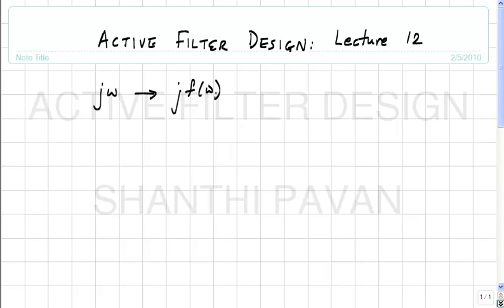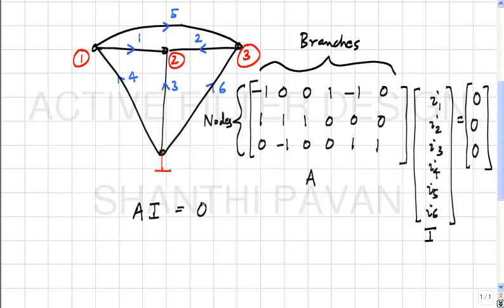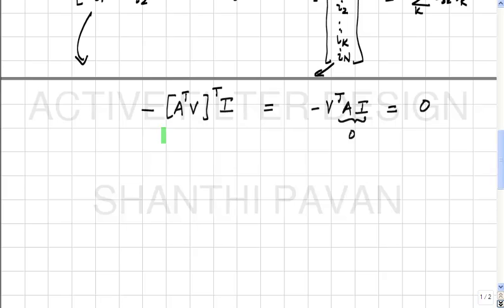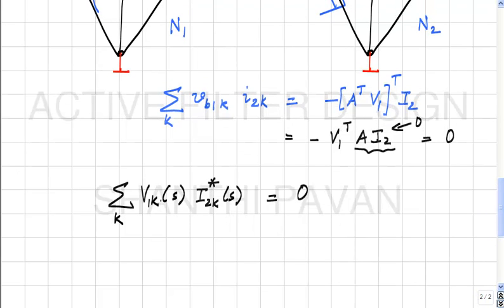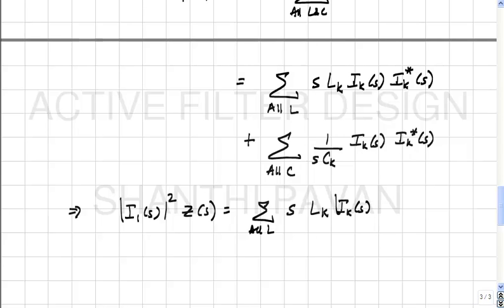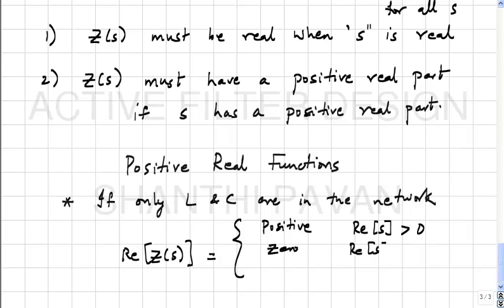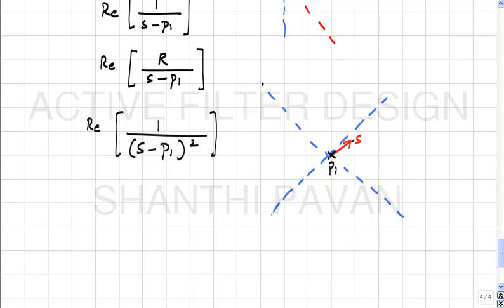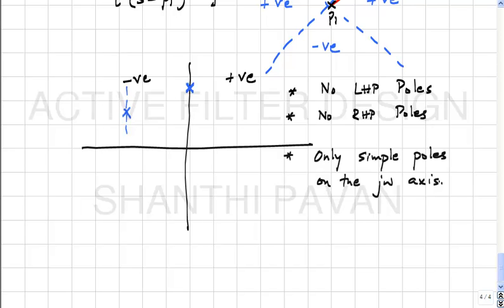AFD12 - Frequency (reactance) transformations (contd)